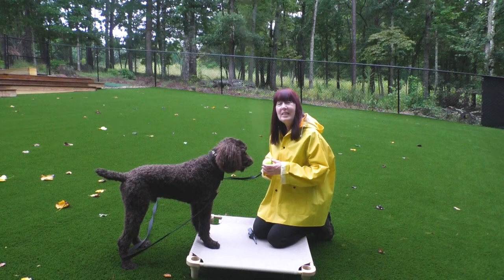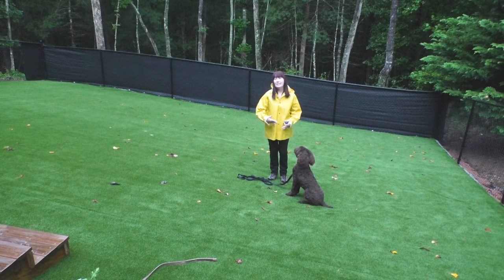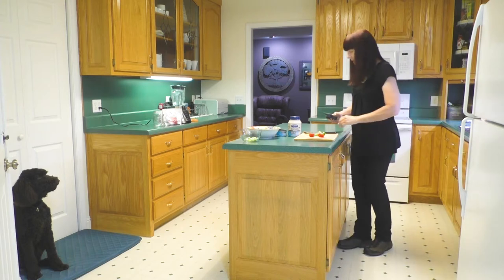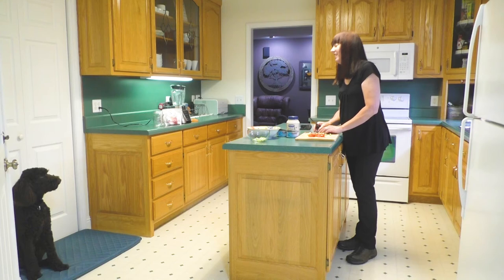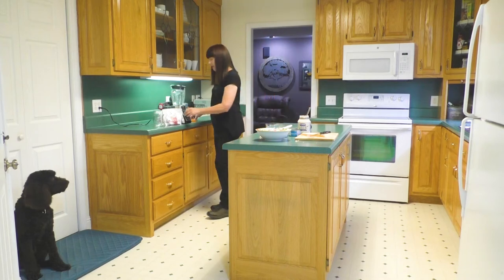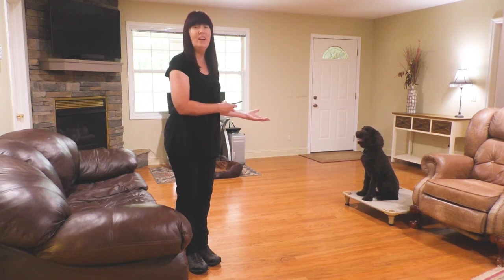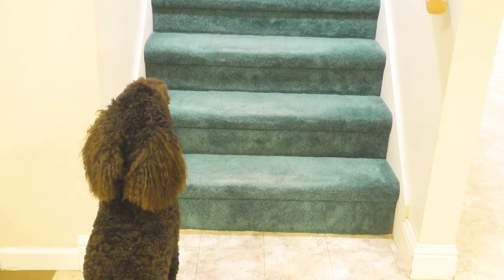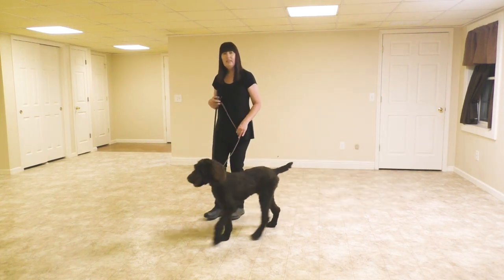Dog Training, Finn, Poodle, Day 4: Home Is Where The Heart Is | Blairsville, GA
This is Day 4 of Finn's 2-week Board and Train Program.

Finn is an 18 month old Standard Poodle. He is here for manners training in the 2-week board and train program.

The first week of the program the focus is manners at home. The second week of manners training the focus is out in public. I travel with Finn to all the beautiful towns and parks in the North GA area. This program challenges Finn in the 3 D's of dog training -- Distance, Duration, and Distractions with all of his commands.

With all dogs in my program I teach them sign language. As dogs age some experience hearing loss. Pet parents report they are able to communicate with their senior dogs with sign language.

Commands include:

Recall - come
Boundary Training - place
Stationary Commands: sit and wait (It doesn't matter if Finn "sits" or "downs" just so he is stationary)
Leash Walking - formal command "heel and sit"
Release command - "break"
Leash Walking - informal command "follow"

Finn is wearing a martingale collar (control collar NOT a correction collar). He is also wearing a SportDog Model 825. The dog's equipment in the board and train program is customized over the 2-weeks so that they are sent home with the correct electronics. They are similar to small computers that you can program through different modes and features.

Top 10 Communication Skills When Working With Families and They Also Apply When Training a Dog

1. Active Listening
2. Body Language
3. Emotional Intelligence
4. Articulation and tone of your voice
5. Clarity
6. Small talk
7. Empathy
8. Respect

Service: 2-week Board and Train Program

Serving:
North GA - Blairsville, Blue Ridge, Hiawassee, Ellijay, Young Harris, McCaysville, Morganton, Talking Rock and surrounding areas.
North Carolina - Murphy, Hayesville, Robbinsville, Andrews, Warne and surrounding areas
Tennessee - Copperhill, Ducktown, Toccoa and surrounding area